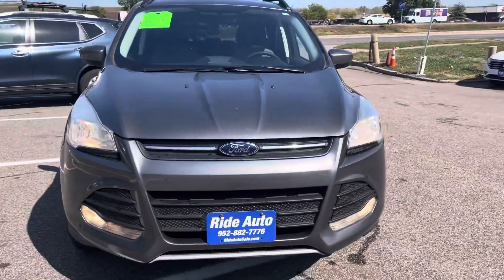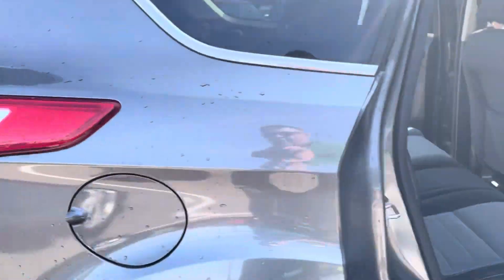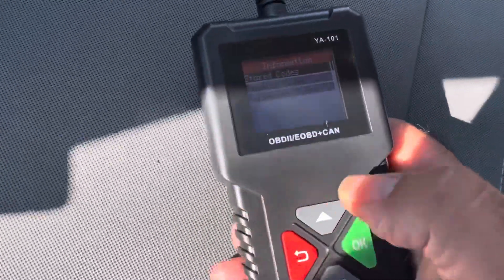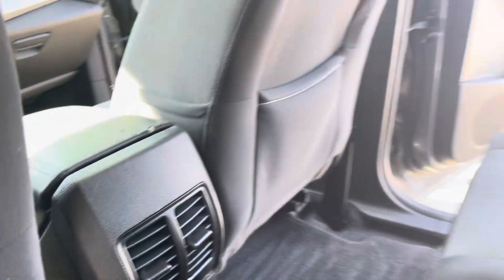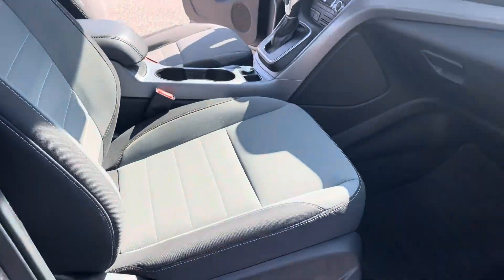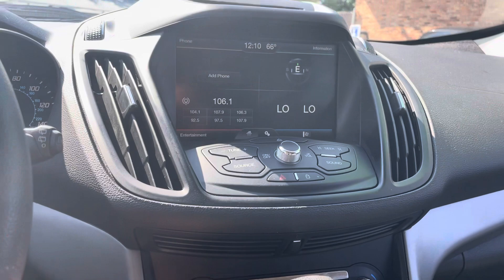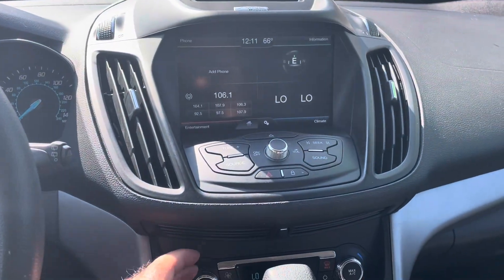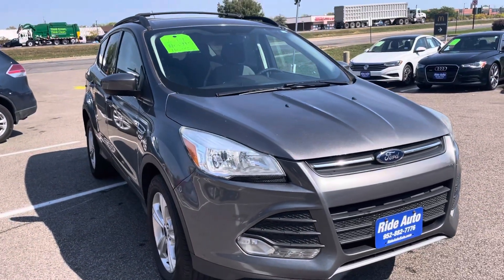2014 Ford Escape Stock # 23357